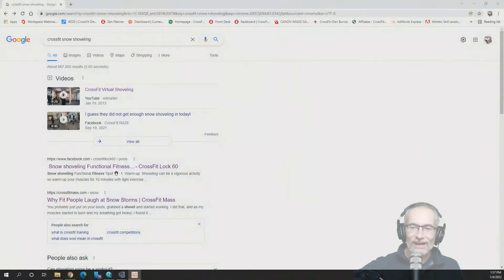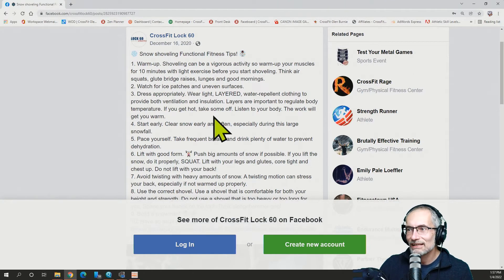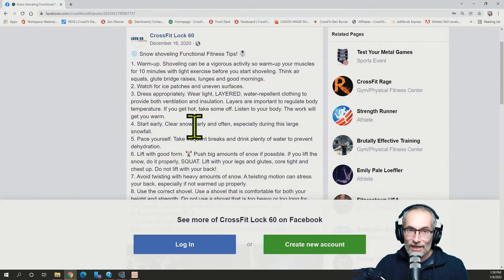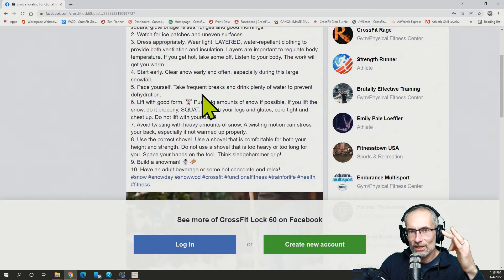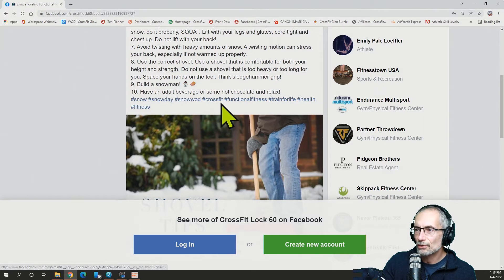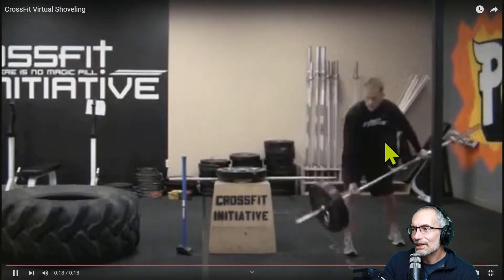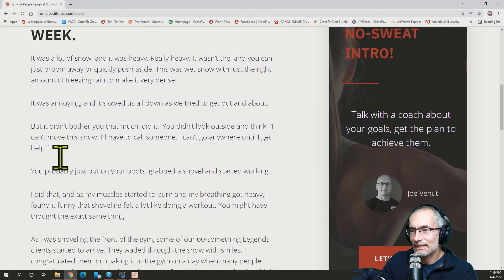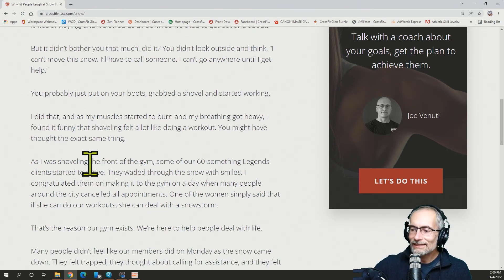How to CROSSFIT a SNOW DRIFT - Episode 077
In this episode, coach Bob scours the WEB to find tips on how to dig out of a snow drift CrossFit style.

Individuals looking for accountability with Nutrition will meet monthly with their nutrition coach to review goals, update action plans, and track progress.  To learn more about how Nutrition Coaching can help you, schedule a free Nutrition Consult

Join Coach Bob as he completes 100 CrossFit workouts, and regains his health and fitness with the coaches and CrossFit community and CrossFit Glen Burnie